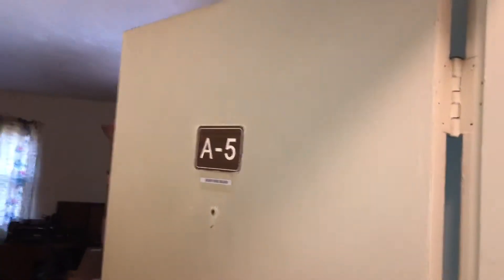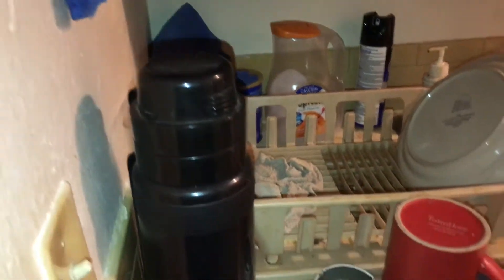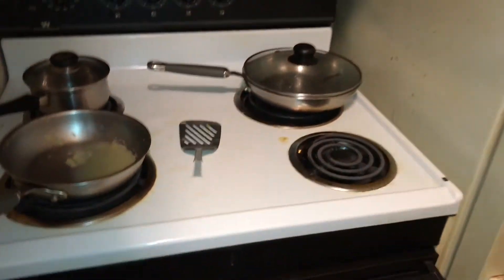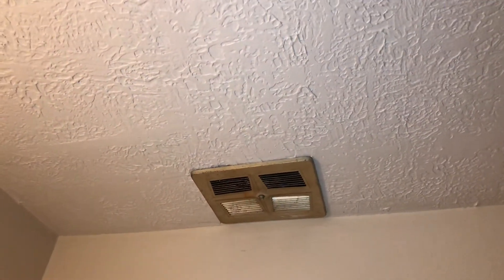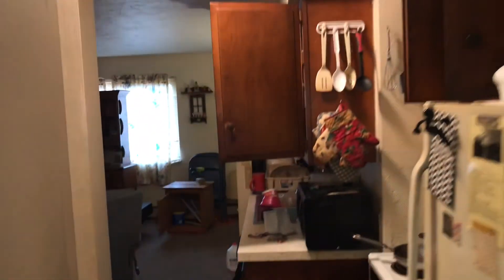860 Colorado a5